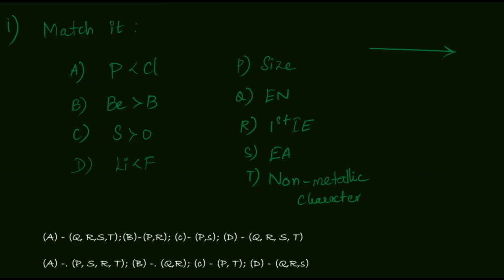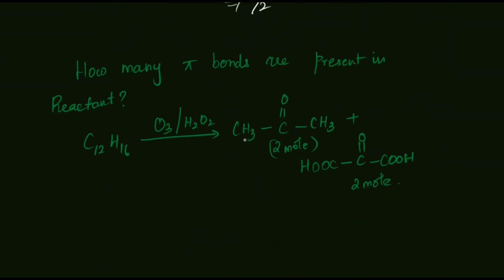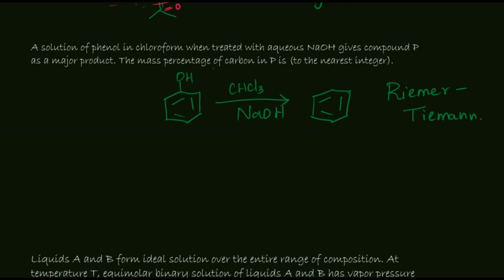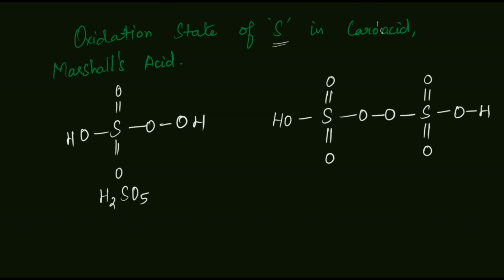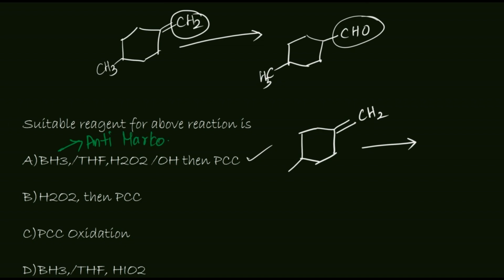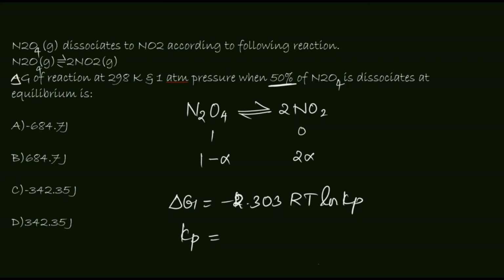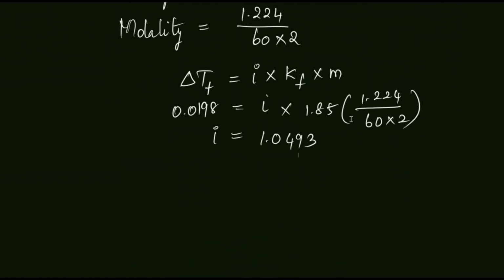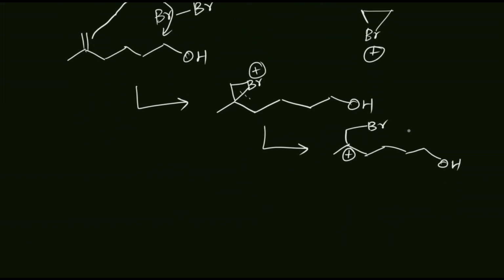🔥 JEE Main 2025 Mock Test 4 | April Attempt | Tricky questions solved | Score 99+ in JEE!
🚀 JEE Main 2025 April Attempt – Mock Test 4 | Full Syllabus | Boost Your Rank!
Are you ready for the hardest and trickiest questions for JEE Main 2025? This Mock Test 4 is designed to push your limits with high-difficulty level questions based on the latest NTA pattern. Solve these challenging problems to improve your accuracy, problem-solving speed, and boost your percentile!
Can you solve in 30 mins challenge?

Prepare for JEE Main 2025 with this Mock Test 4, designed to match the latest NTA exam pattern. Test your skills, analyze your performance, and improve your accuracy & speed to maximize your score.

🔹 Covers chemistry
🔹 Time-bound like the actual exam
🔹 Solutions & Explanation for every question
🔹 Best strategy to score 99+ percentile

📌 Watch till the end & comment your score!